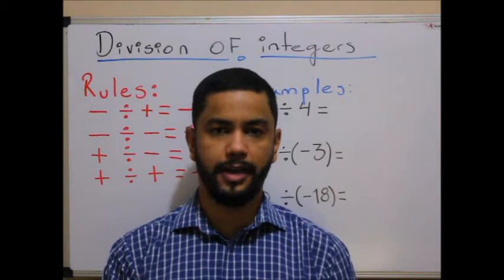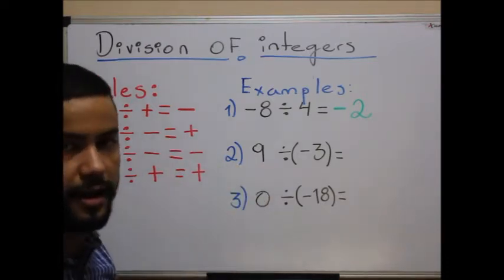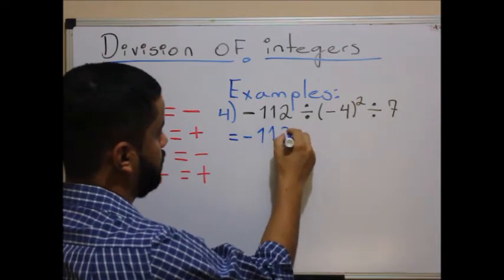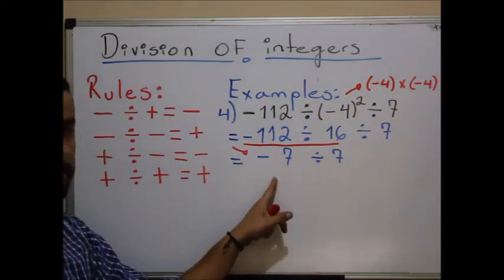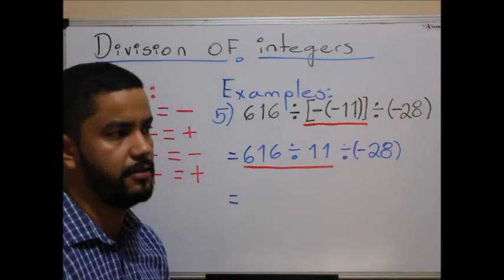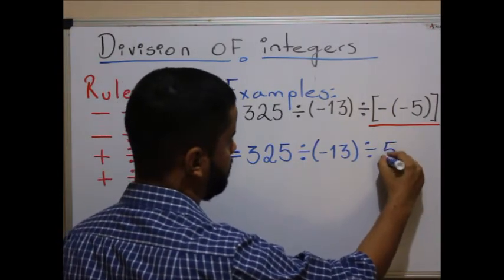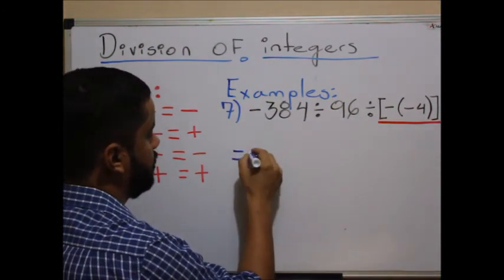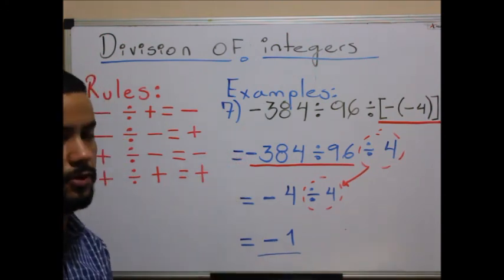Division of integers